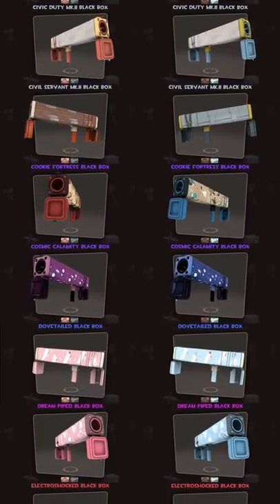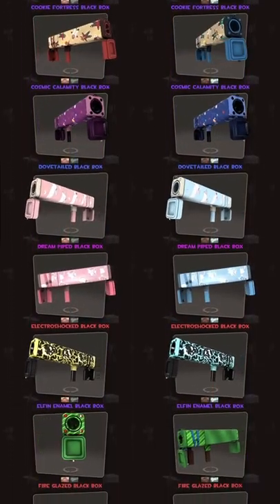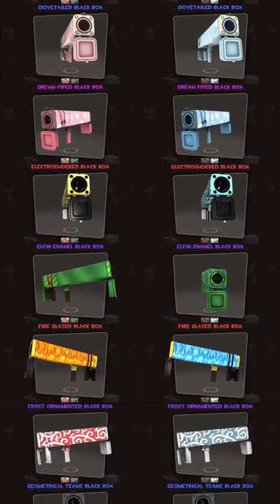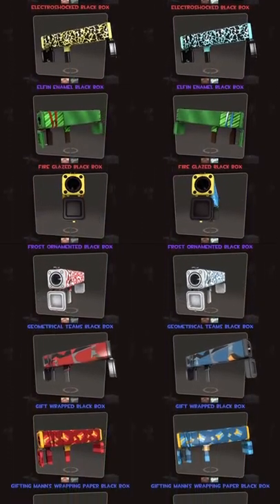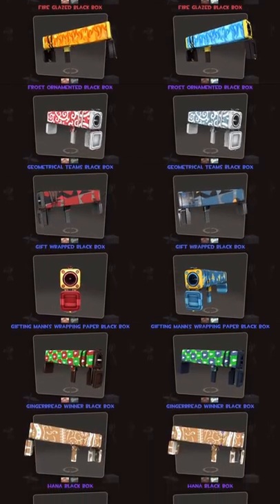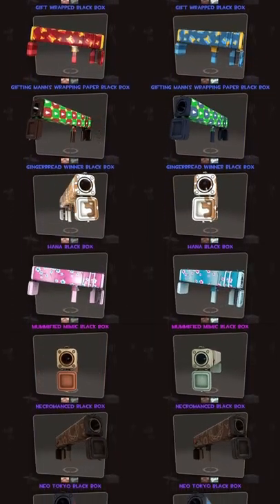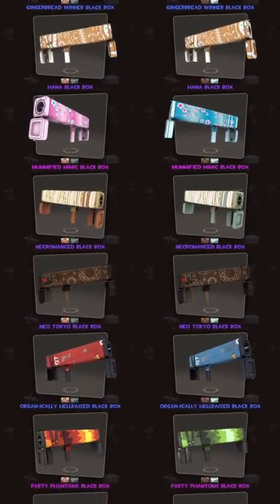TF2 Team Coloured Warpaints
These are all of the different regular team coloured warpaints in TF2, the black box is the best choice of weapon because it gives you a clear look at the weapons warpaint texture.